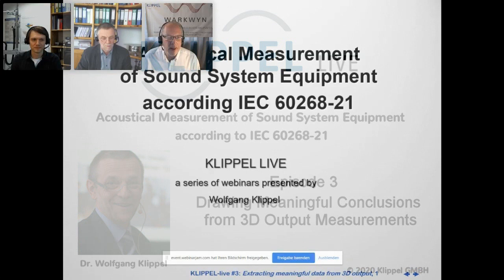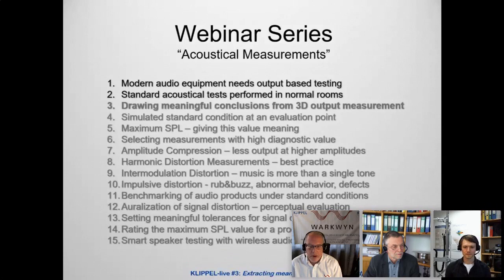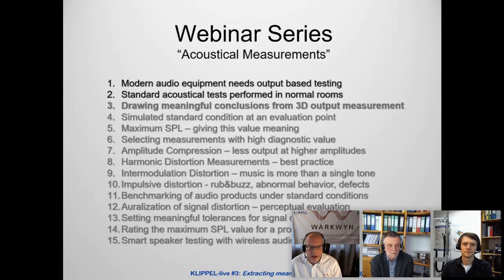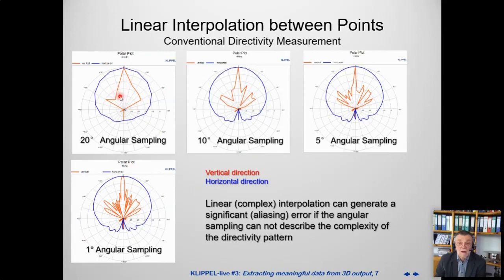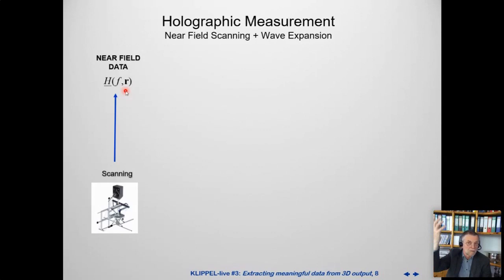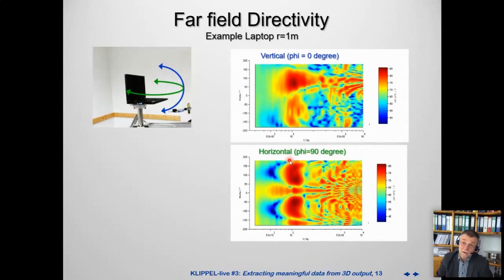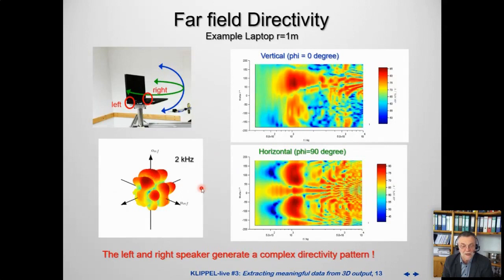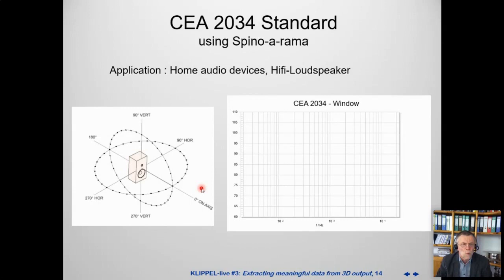KLIPPEL LIVE Series 1 - Part 3: Drawing Meaningful Conclusions from 3D Output Measurement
The third session of the KLIPPEL LIVE web-seminar series Acoustical Testing of Sound System Equipment According to IEC 60268-21 will address using 3D sound data for investigating directivity, listening zones, and DSP applications such as beam steering.

Session Agenda
1. Standard measurement techniques
2. Far field directivity (e.g. professional application)
3. Mean value at selected angles (spin-o-rama)
    (e.g. consumer-home application)
4. Mean value of a listening zone in 3D space (e.g. personal audio devices)
5. Accurate complex data for beam steering (e.g. loudspeaker panels)
6. Questions and Discussion

More information and the previous web-seminars are available on our KLIPPEL LIVE